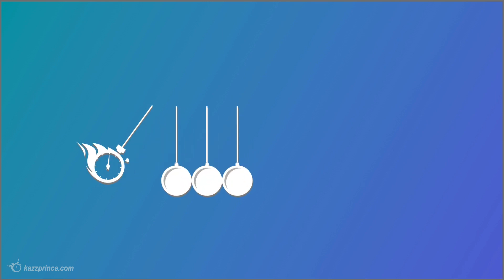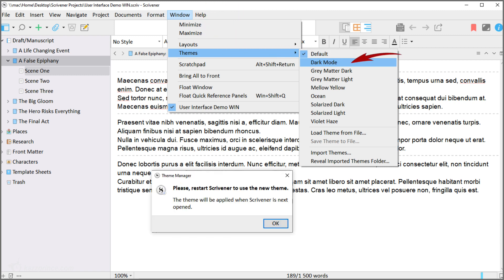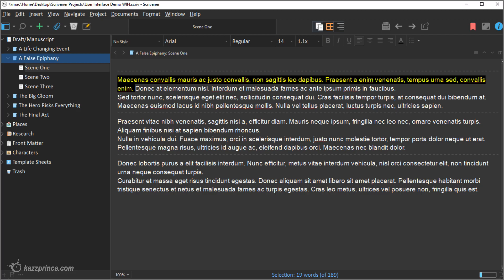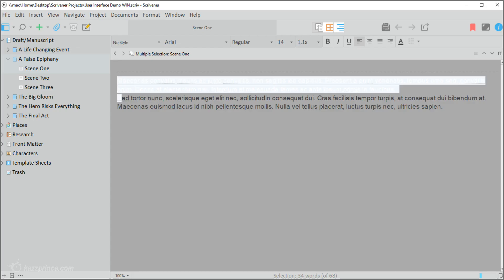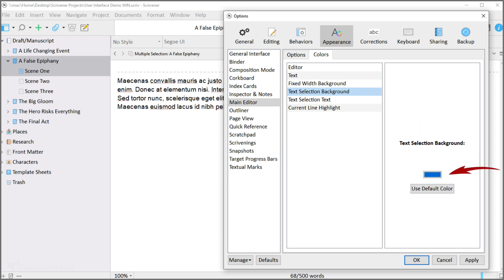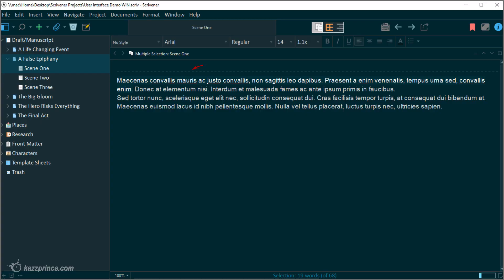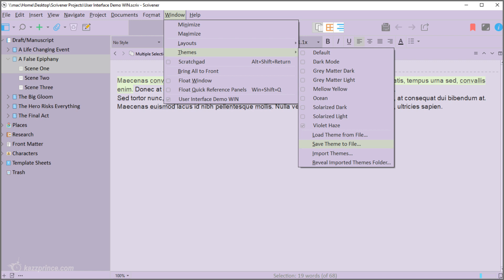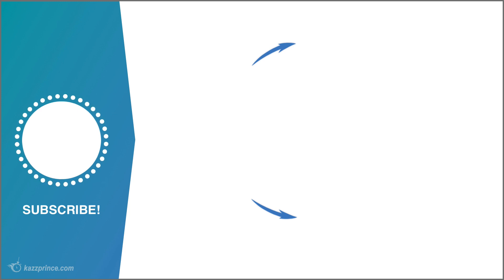Scrivener Tutorial | Scrivener 3 for Windows | Dark Mode and Themes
** How to switch to Dark Mode in Scrivener 3 for Windows

In this video we’re going to have a look at the Scrivener 3 for Windows version of Dark Mode and some cool themes that you can apply to your user interface. Then I show you how to tweak them in the Options menu if they are not quite the way you want them.